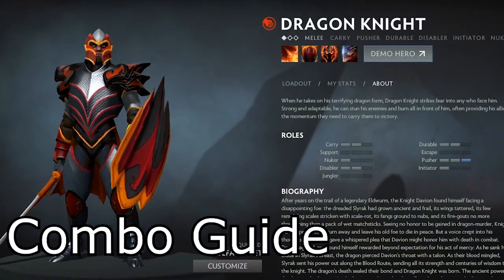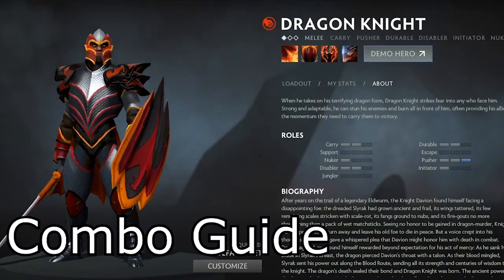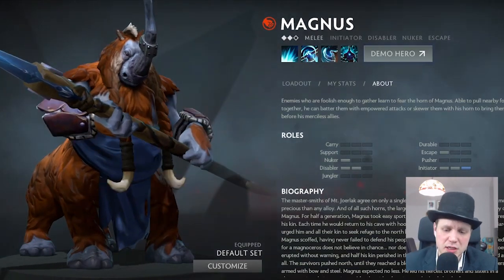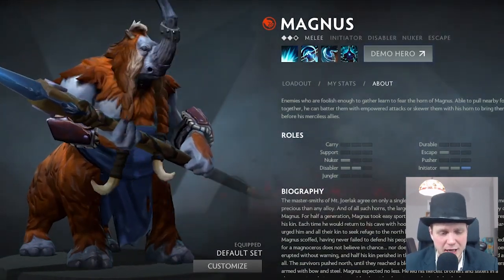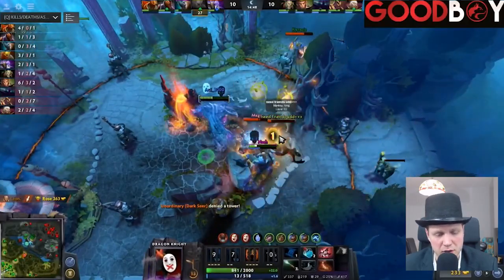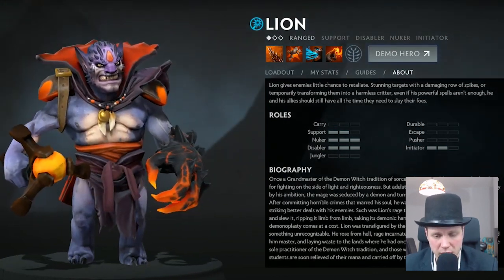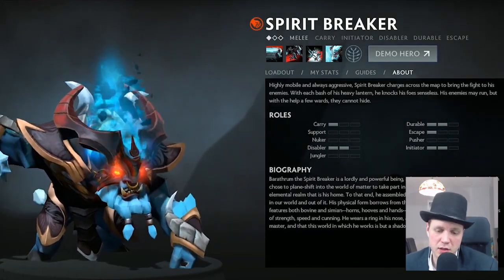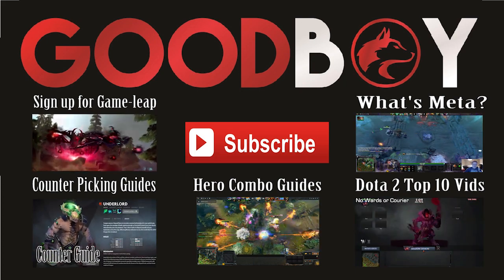The best combos with Dragon Knight - Dota 2 Combo Guides #65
► Learn DOTA2 With the PROs on GameLeap -

Goodboy talks about some of the best combos with Dragon Knight - great wombo combo!

Any interesting clips you want to share? You could be in the next video!